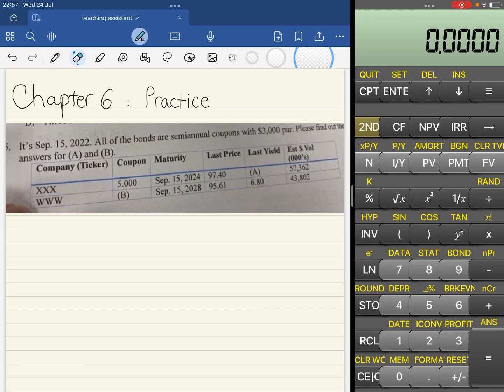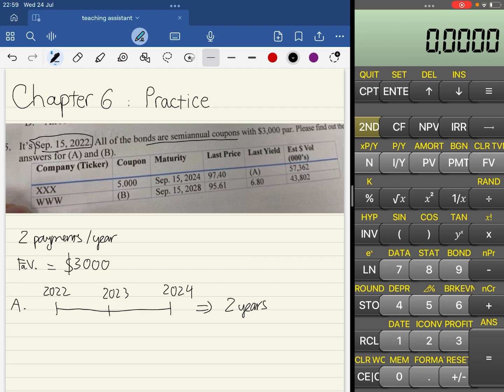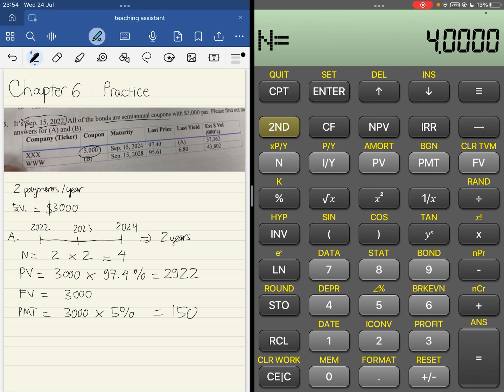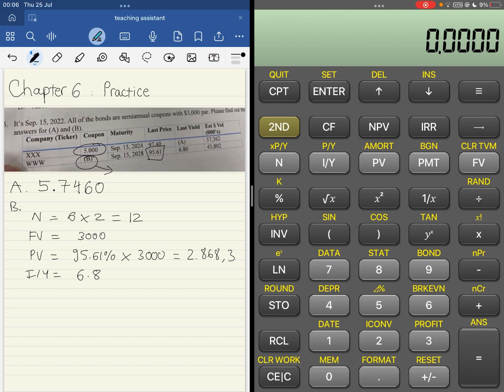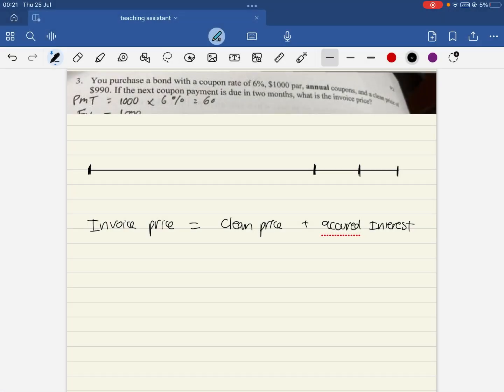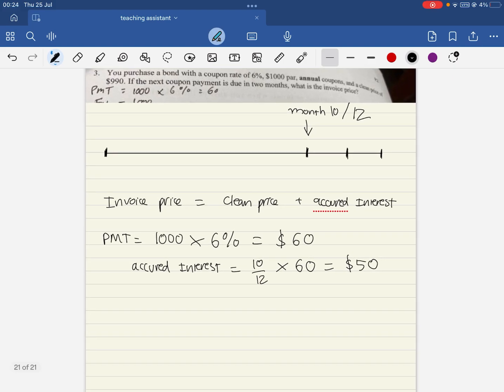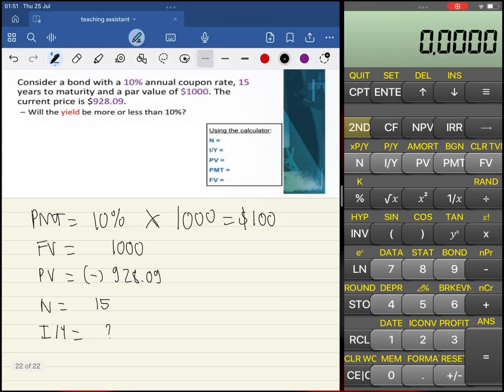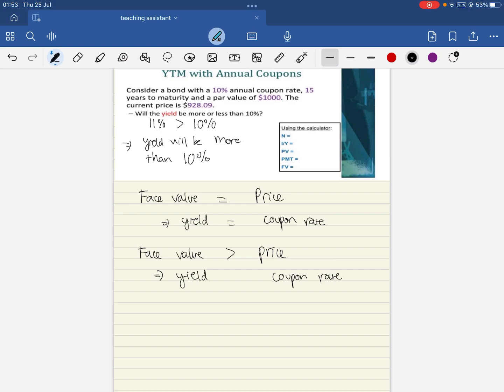Chapter 6 (Practice): Interest Rate and Bond Valuation